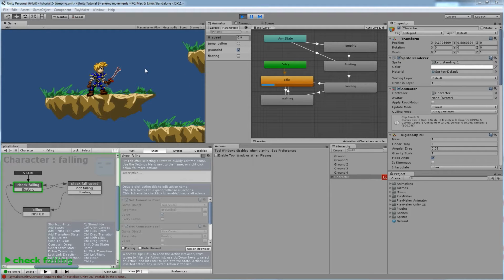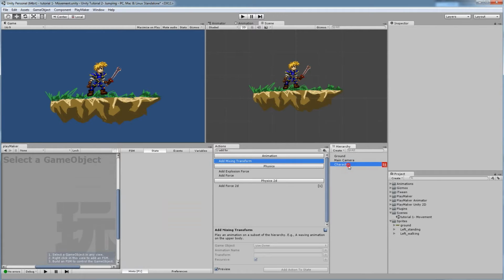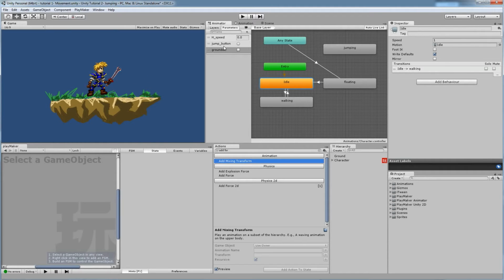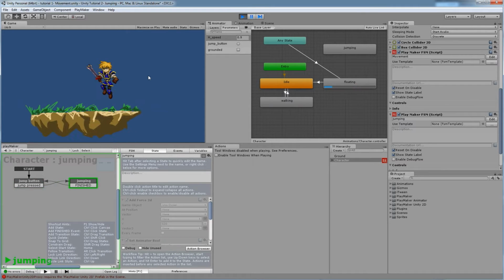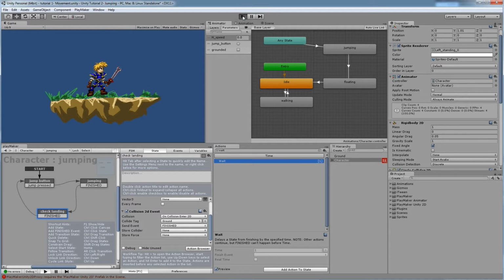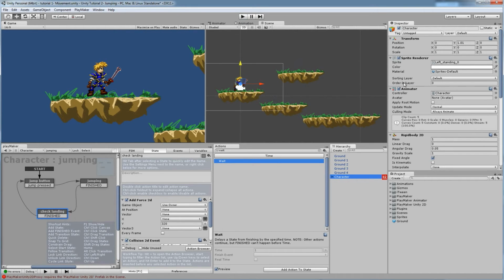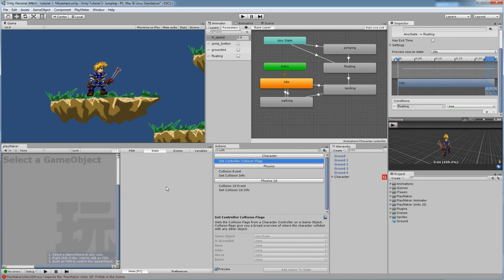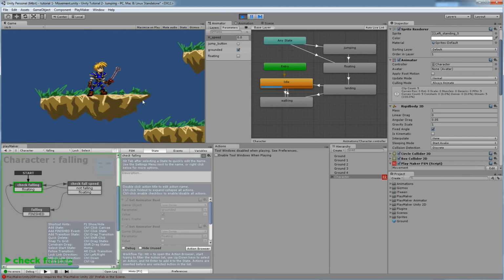ART155: Unity Part 2 -- 2D Sprite Jumping with Playmaker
This tutorial shows how to add jump animation to your sprite character, from simple to more realistic actions:

Overview:  0:00
Basic jump code:  1:25
Attaching camera:  6:25
Importing sprites and animations:  7:46
Setting animation parameters:  10:42
Coding in the animation:  13:58
Realistic jump:  22:30
Adding multiple ground objects:  33:08
Falling off an edge:  35:36
Adjusting animation glitch: 41:12